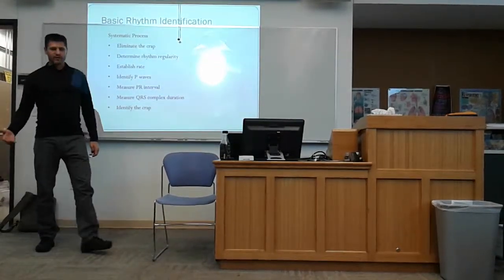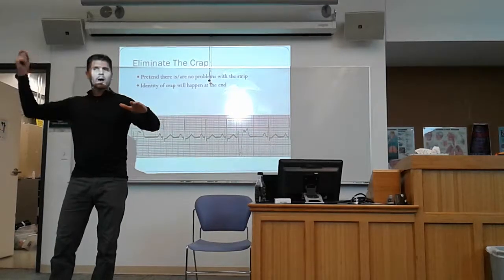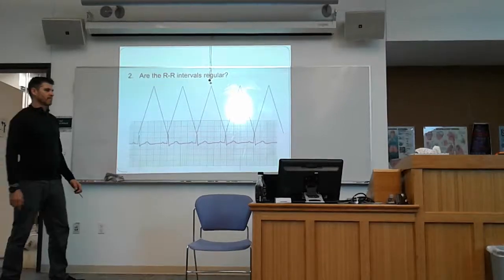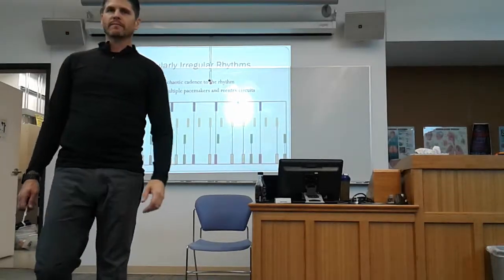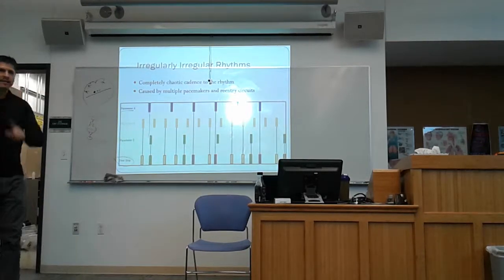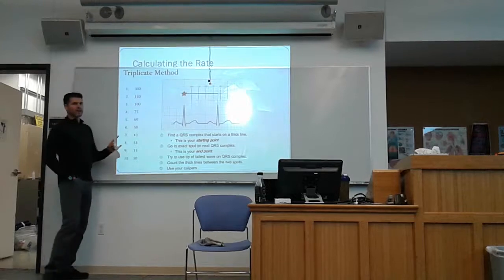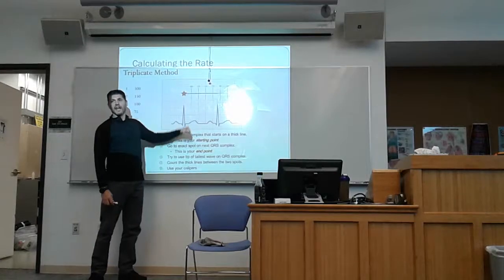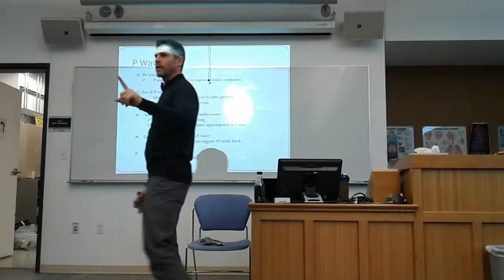Analysising EKG with Cory Miner 11/15/18(1)